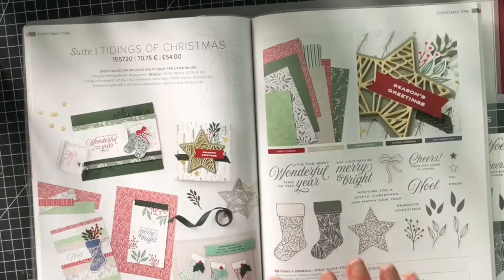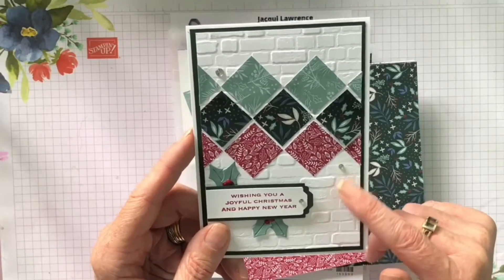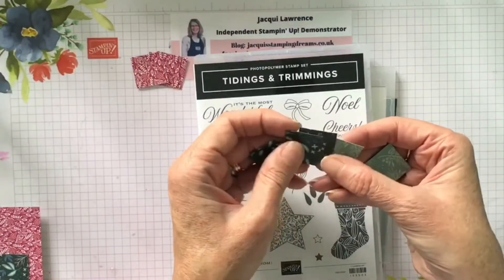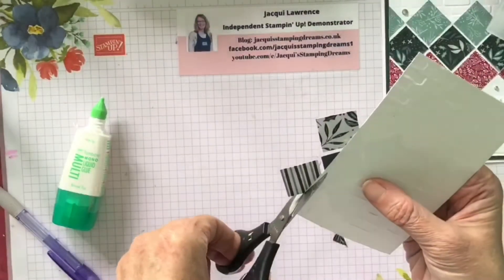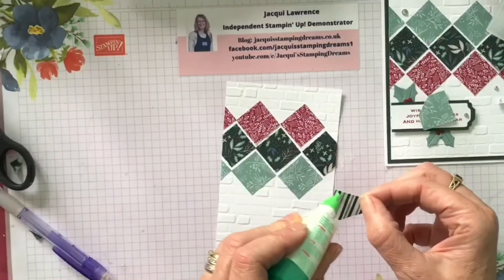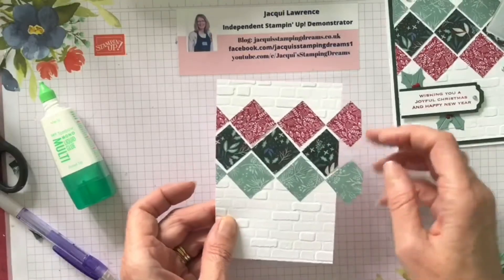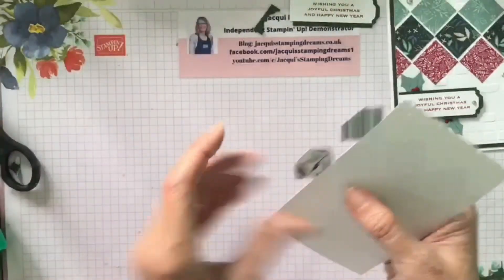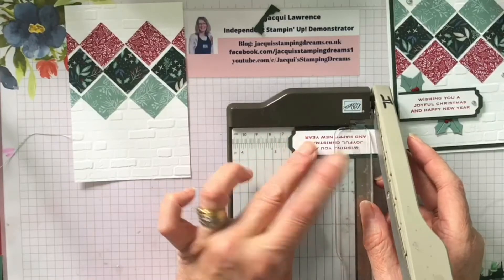Global SU Vlog Hop “Tidings Of Christmas” Paper Scraps Card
Jacqui Lawrence

Welcome back to our regular GLOBAL SU VLOG HOP, last day of every month. This YouTube event follows on from our regular Global SU Share Fairs, created for our Stampin' Up! Customers and shared through Facebook Live presentations in a Customer Facebook Group.
Today's 'VLOG Hop' our Independent Stampin' Up! Demonstrators, are each sharing with you creative ways to use PAPERSCRAPS. Make sure to hop round and visit all the participants, and diarise to check back again next month too.
Thanks again for joining us and we look forward to seeing you back with us again soon.

The contents of my YouTube videos, blog and website is the sole responsibility of Jacqui Lawrence, Independent Stampin’ Up!  Demonstrator and is not endorsed by Stampin’ Up!.  My original designs are for inspiration and for the love of crafting.  Please do Not use any of my original designs for publication.  I am happy for you to case my designs but please give  me credit  if you do so.  Thank you for your support.